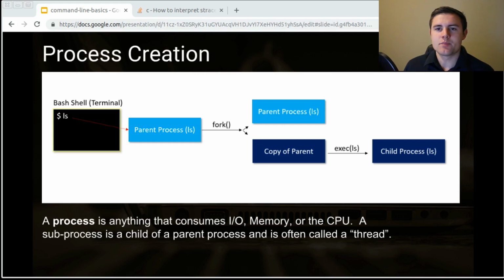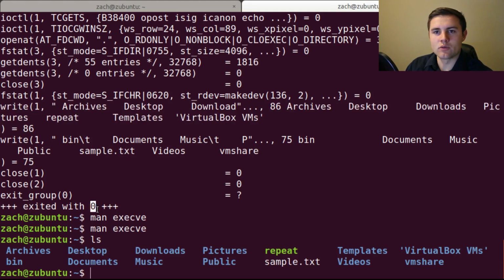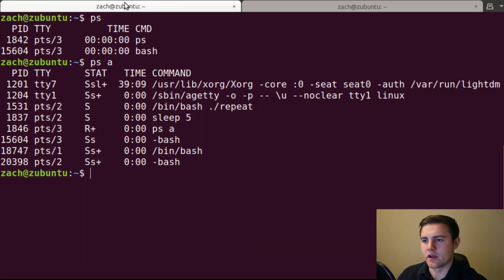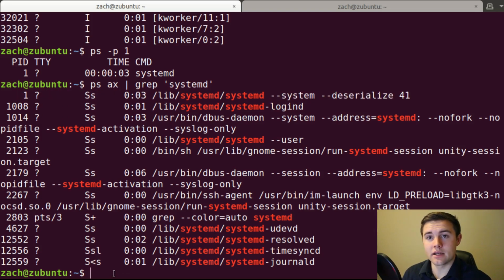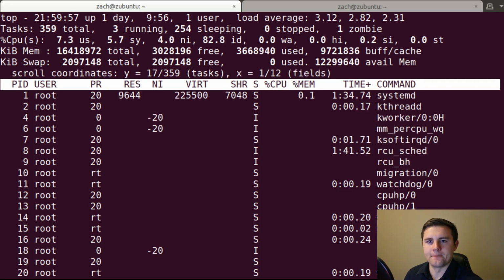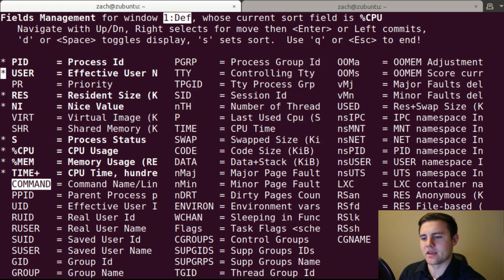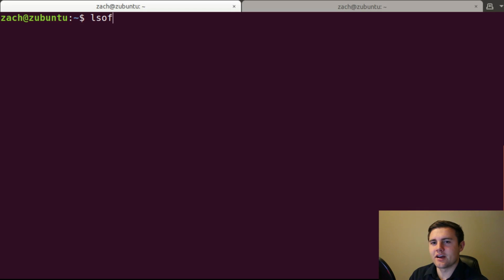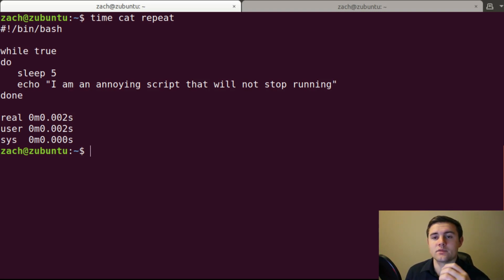Process and System Management on Linux and Mac (Bash)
This video is part of my Bash Course for Complete Beginners. Perfect for those who want to get started with Linux shell scripting.